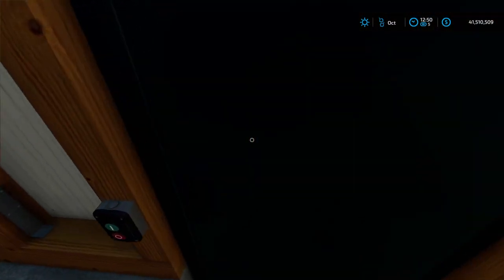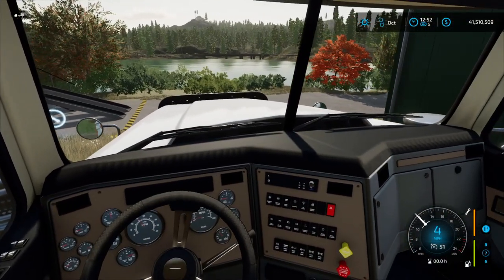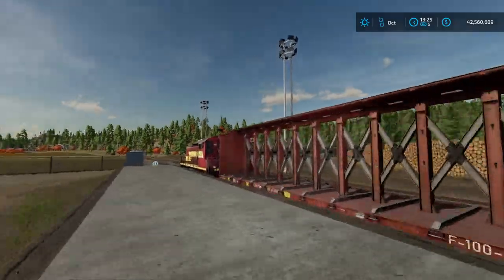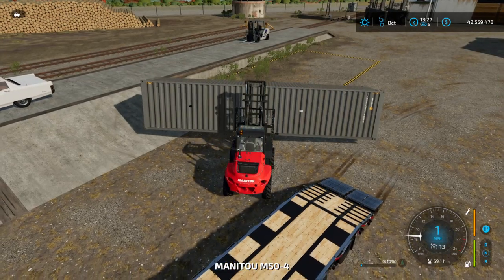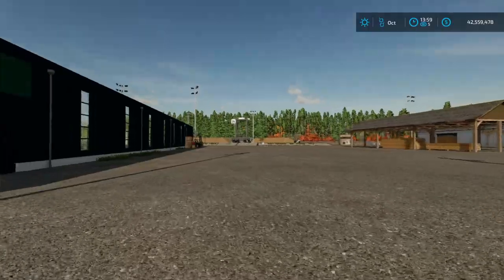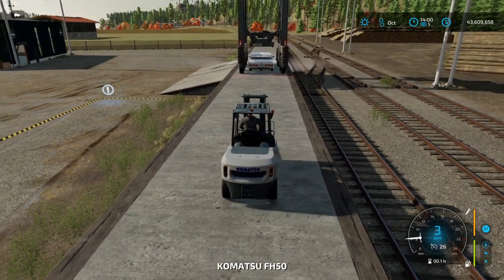Delivering a UNDISCLOSED SECRET SHIPPING CONTAINER to the DEALERSHIP | Farming Simulator 22